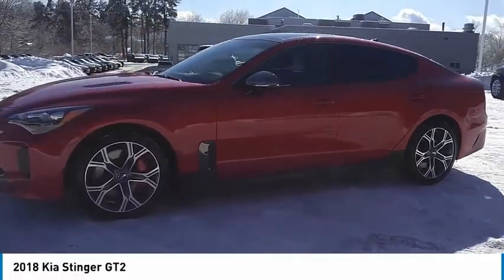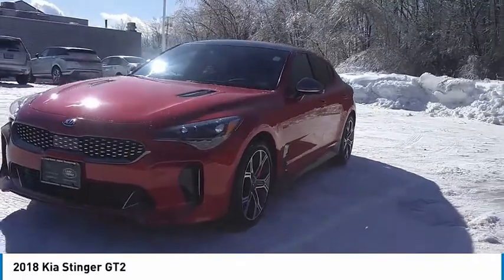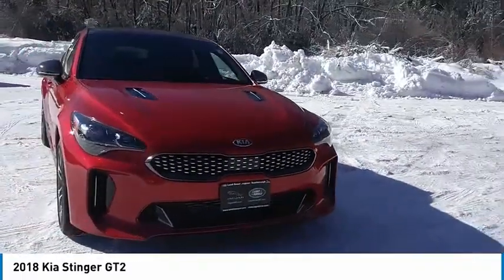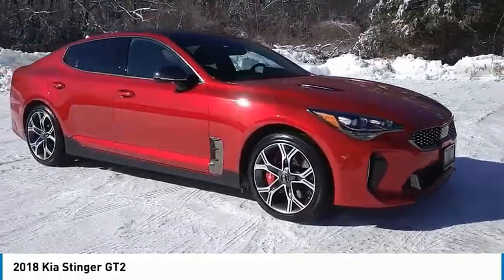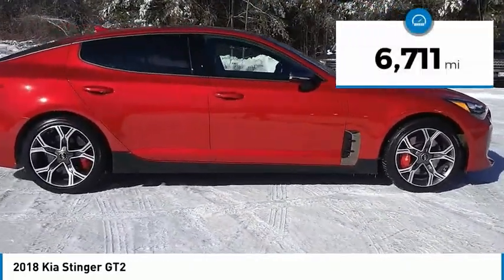2018 Kia Stinger LP1636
CARFAX One-Owner. Clean CARFAX. Red 2018 Kia Stinger GT2 8-Speed Automatic 3.3L V6 Stinger GT2, 4D Sedan, 3.3L V6, 8-Speed Automatic, Red.brbrIf you are looking for a no pressure and straight forward transaction, then trust the Goodwin name and over 80 years experience to deliver you a quality pre-owned vehicle.